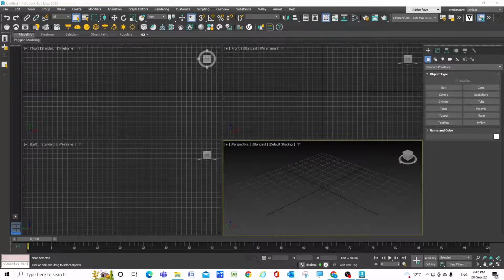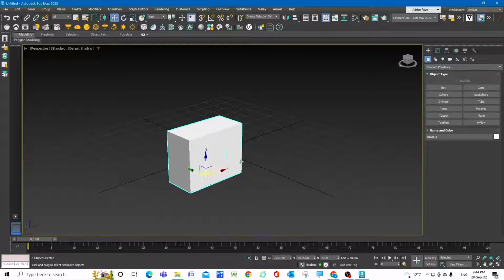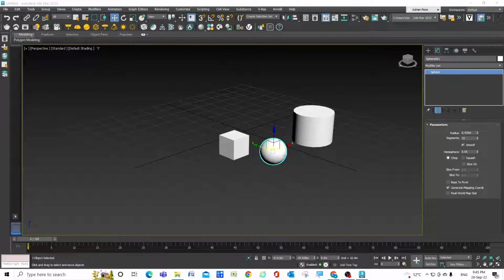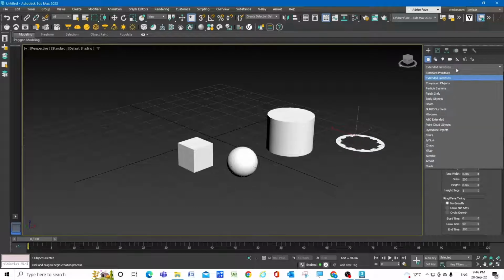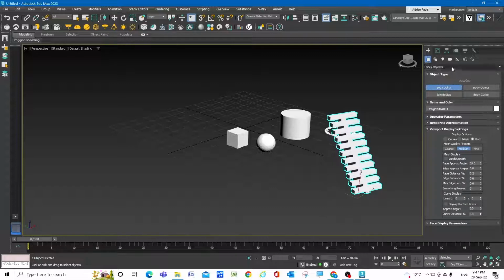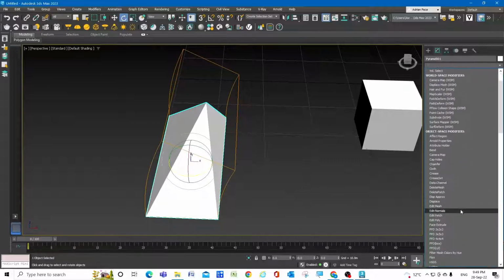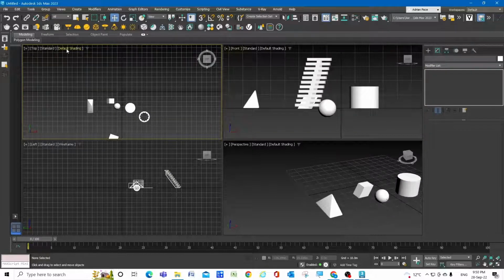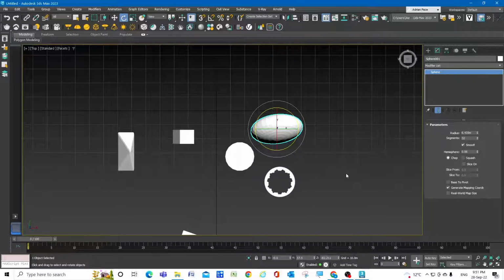EPISODE 1 - CREATE AND MODIFY BASICS